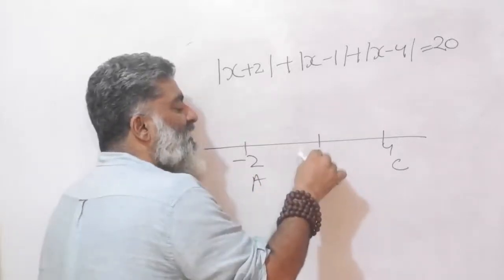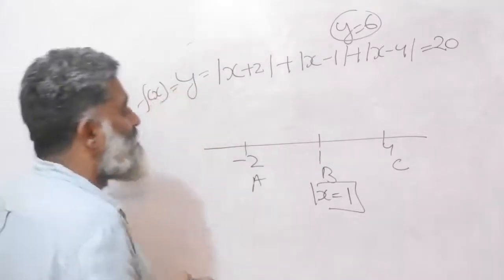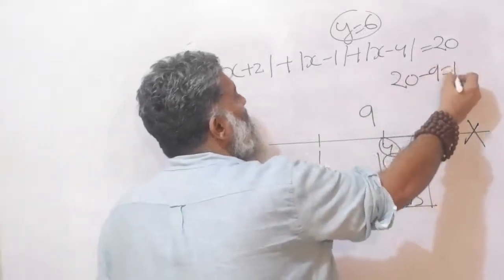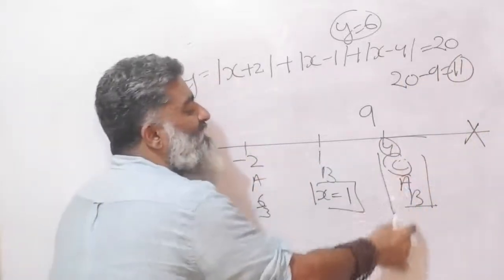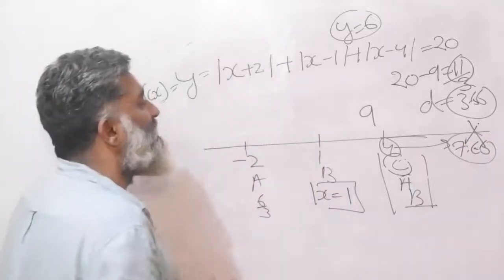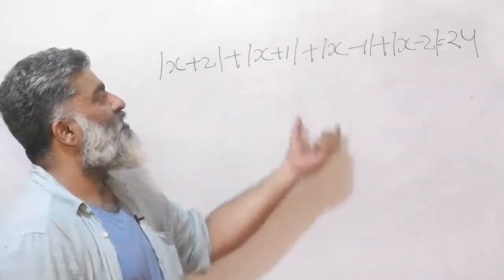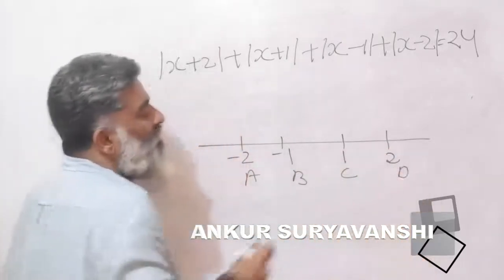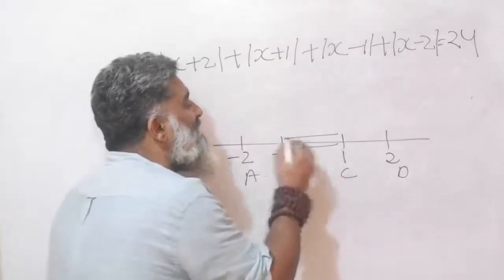Mod+Mod+Mod Distance approach 2